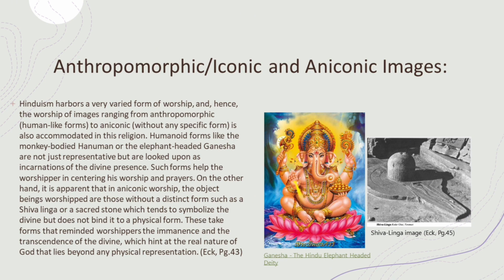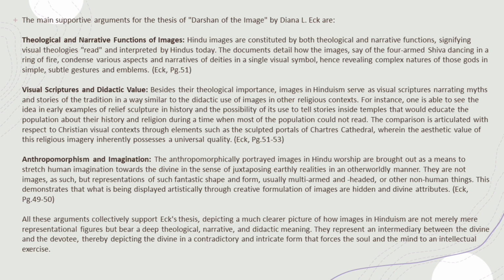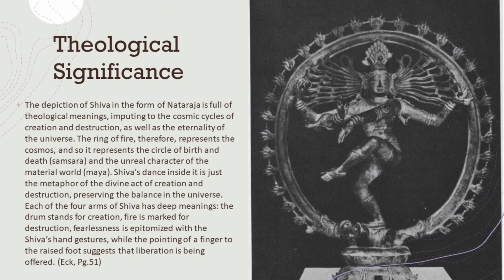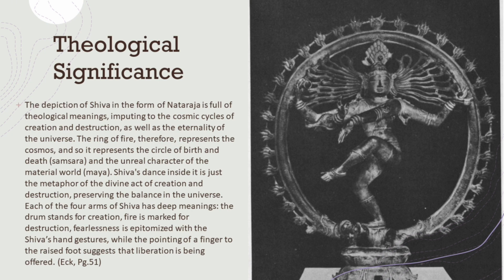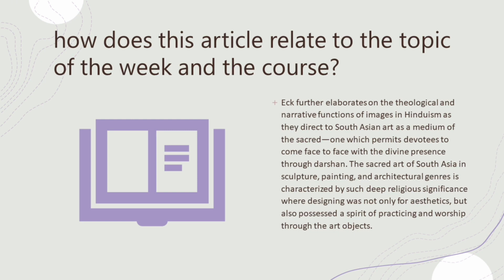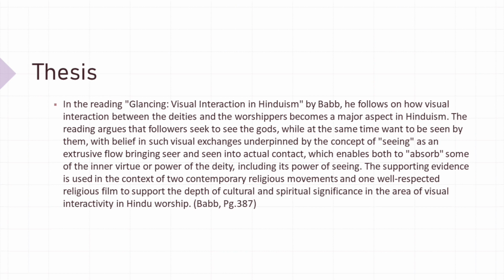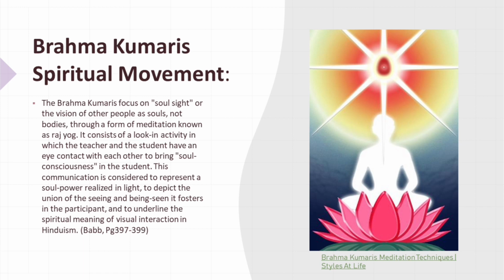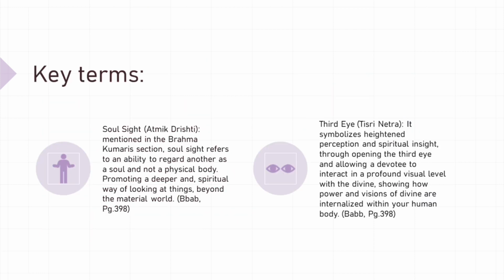Week 6: Darshan Sacred Seeing Presentation